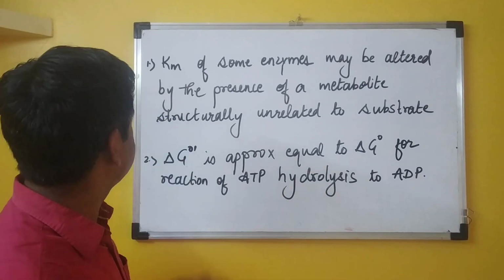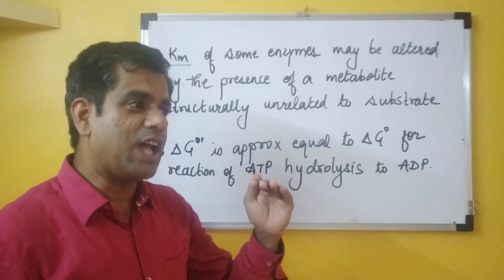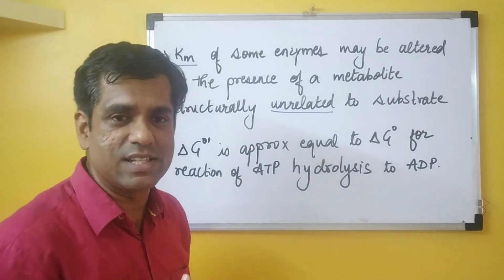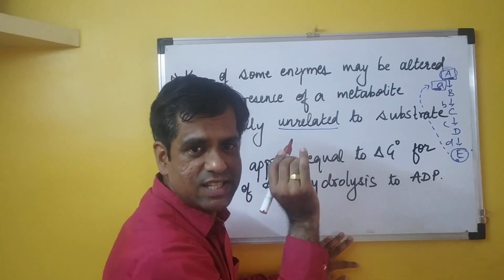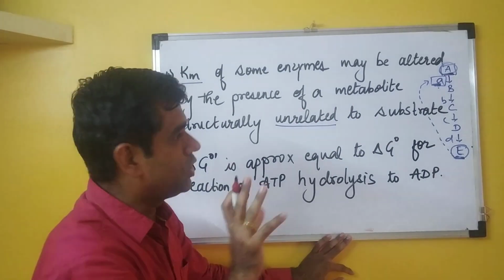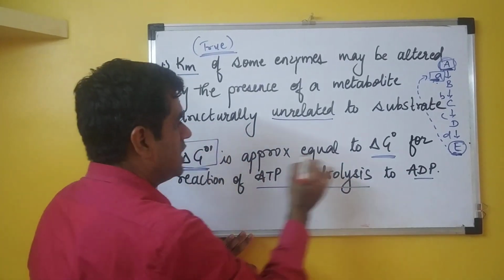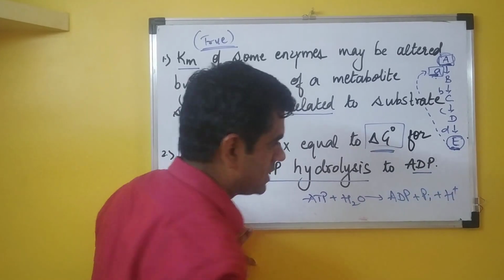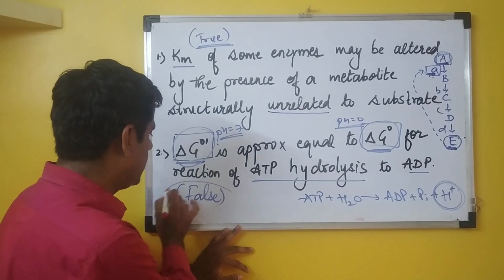Enzymology and Bioenergetics I Prof Kukreja Girish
Video describes true or false type questions on enzymology and Bioenergetics .